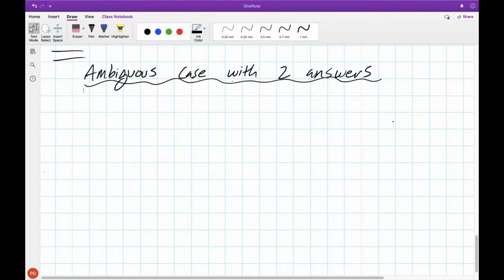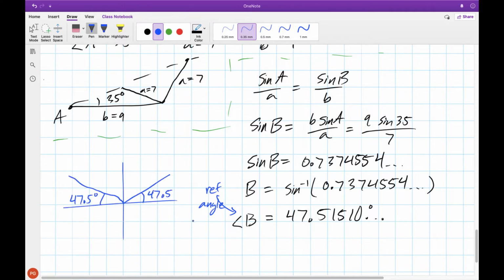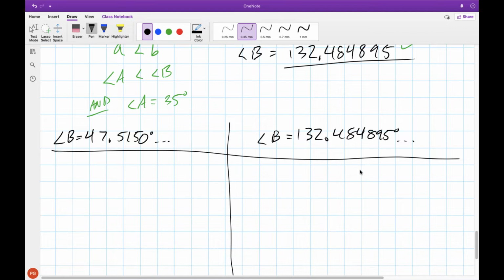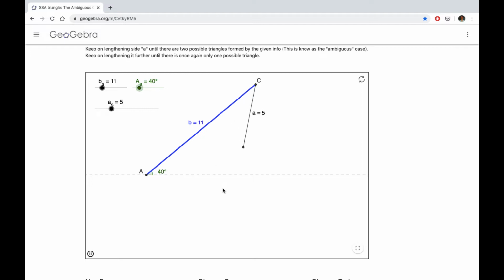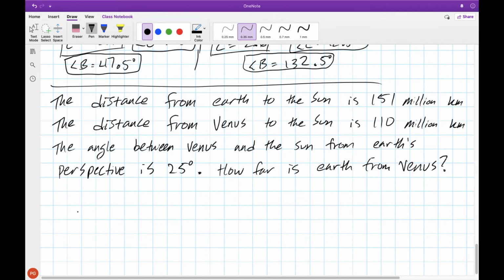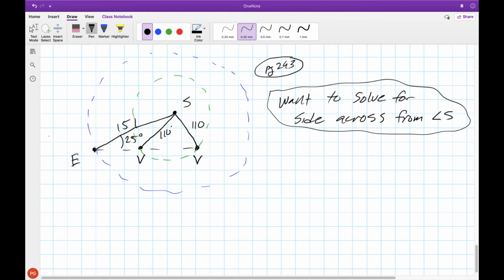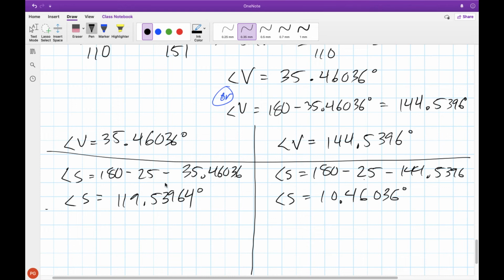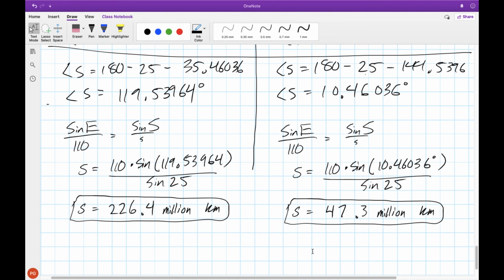PC 11 Week 5 - Video #2: Ambiguous Sine Law Part 2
This video goes through sine law example where we end up with more than one possible triangle as our answer.